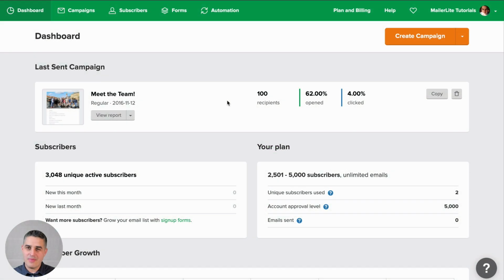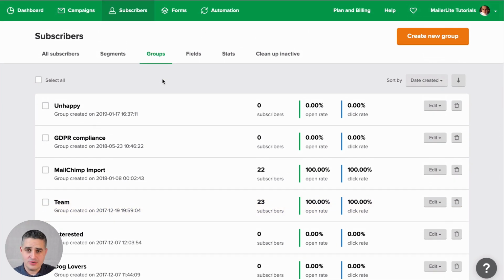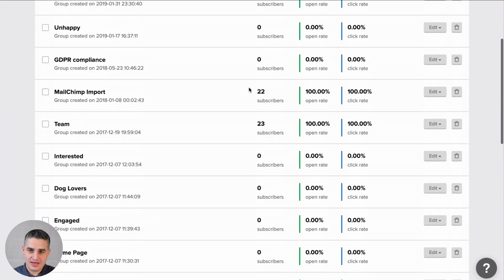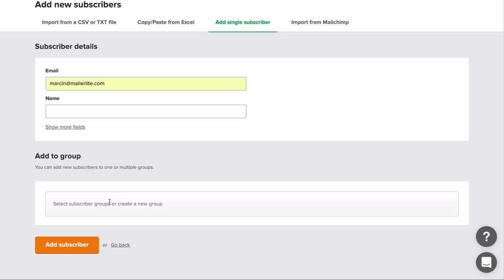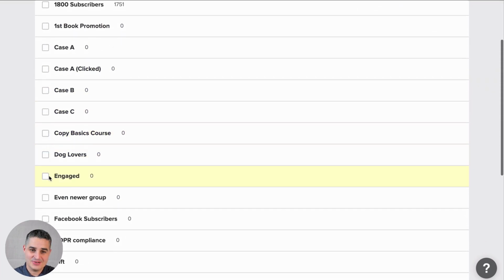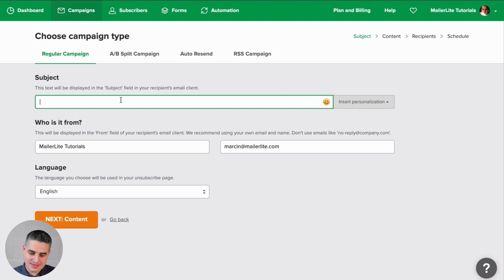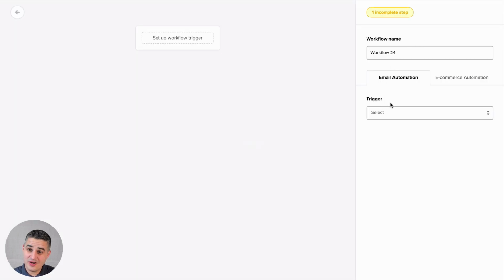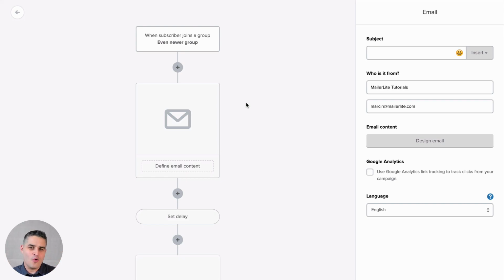How to Use Groups (Tags) in MailerLite Classic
How can you best use them? Watch this video to learn how to make full use of subscriber groups and tags.

This tutorial is for the Classic version of MailerLite. Watch the tutorial for the new version of MailerLite

0:00:35 - How do groups work
0:00:59 - Creating a new group
0:01:29 - Adding new subscribers to groups
0:02:18 - Grouping subscribers via forms
0:03:07 - Sending campaigns to groups
0:03:44 - Automation trigger based on joined group